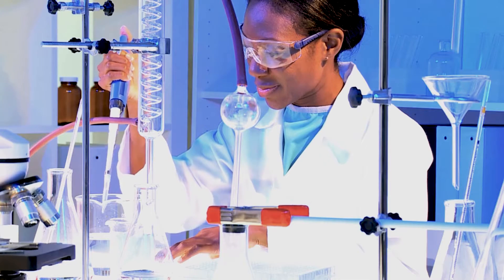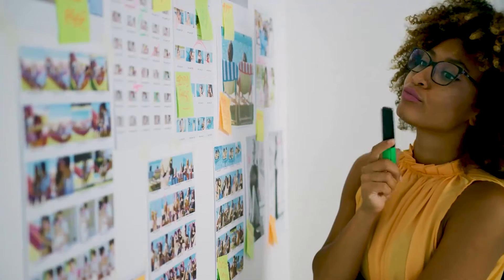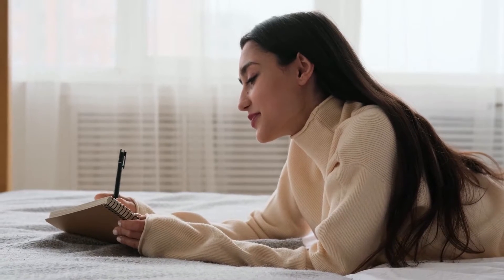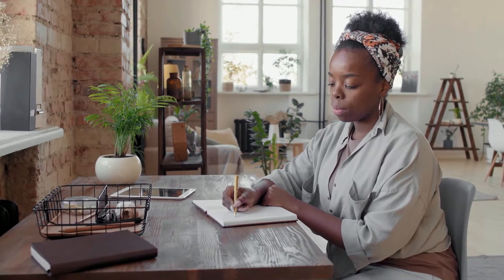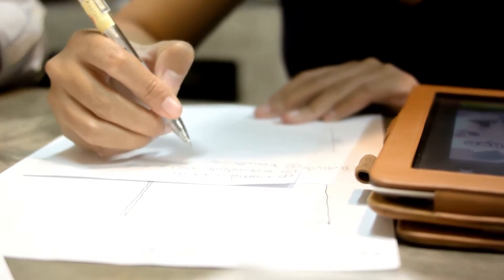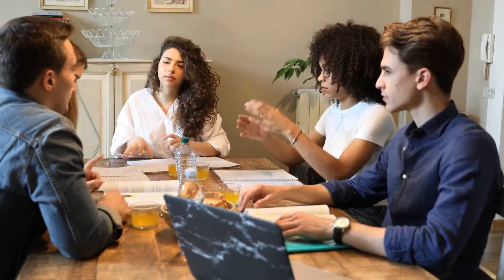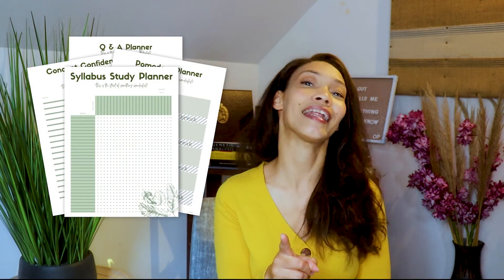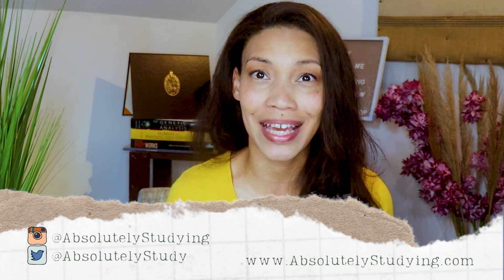How I Prepare for My Biology Labs In University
I want to share how I prepare for my biology labs in university.  Preparing for labs is just as important as attending.  Preparing for labs is going to give you the best chance of learning everything you need to.  It also helps you to master your skills and focus on the concept.

Get our FREE Semester Study Session Planner to help you get the most out of your classes

These study suggestions will show you the most effective ways to get results.  These are the best tips for studying hands down.  After our in-depth look at these study tactics, you will see that studying can be fun, and test time is not so scary.

Every week we investigate a new way to study smarter. Don't forget, keep checking back regularly.

Studying can be challenging, but you don't have to learn all the how-tos and how not to by trial and error. This study tips series will help you learn how to study smarter, not harder, with the best study strategies. This series will introduce you to easy study strategies and discuss all the benefits and drawbacks that come with them. Each person learns uniquely, but with these study tips and tricks, you can find what works for you to bring out your potential.

Whether you want to establish good study habits, organization, take better notes, get more out of lectures or, just ace your exam. These study suggestions will show you the most effective ways to get results. These are the best tips for studying hands down. After our in-depth look at these study tactics, you will see that studying can be fun, and test time is not so scary.

Follow us on:
Do you do any writing?

Need some extra study support?  Try one of these videos:

Trying to get organized?  Try one of these videos: